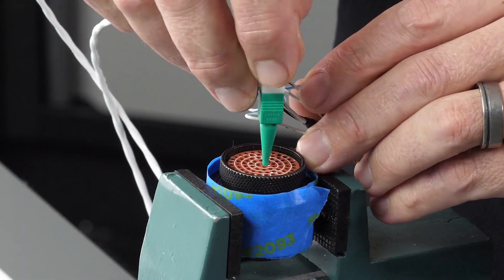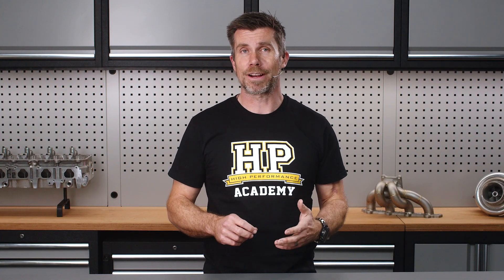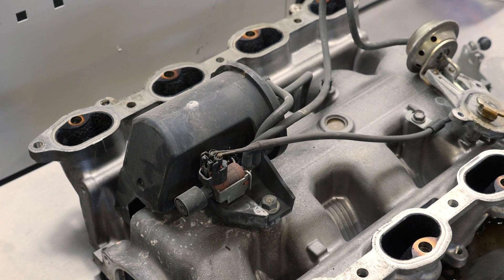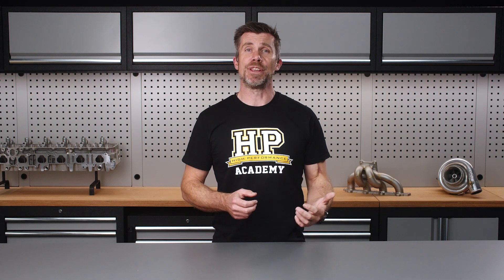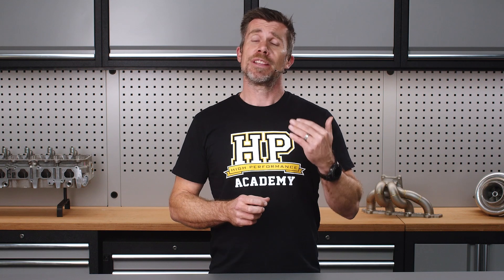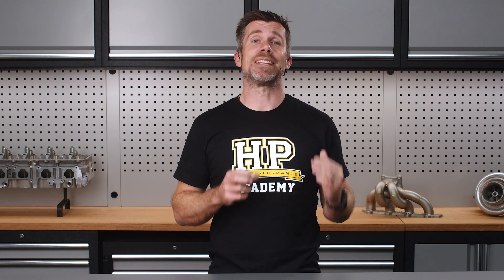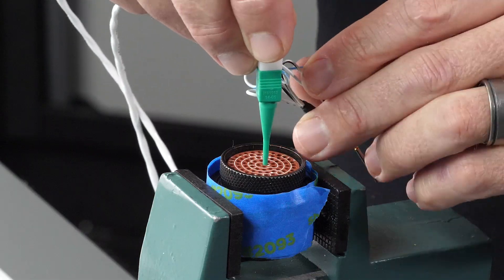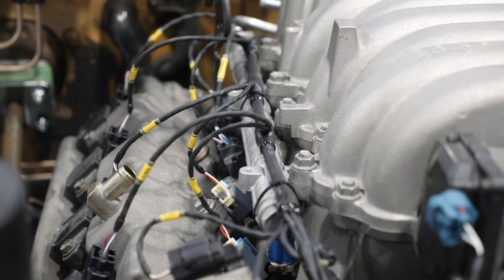Put The Motorsport Wiring Tools Down | Motorsport Wiring Planning 1 of 5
It's easy to assume the bulk of your time wiring will be spent on the tools, and this is a trap many fall into when it comes to creating their own custom harness not realizing the importance of accurate planning and preparation.
It's not hard to wire an engine or an entire car, but there is a big difference between a job that 'works' (for now with luck) and one that is far better than anything it came with from factory and can outlast the life of the chassis. That difference starts with planning, and 99% of wiring issues when it comes to damage, bad earths, overloaded wire or connectors etc all come back to poor planning techniques.

With planning being the cheapest part of the process for many, costing only time, it is within everyone's reach to get this right.

Using a Toyota 3UZ V8 powered project for the example, in this step we'll look at the electronic
components that we're using for the project to control the engine, determine their power requirements and current draw, how they need to be connected and what sub harnesses,
if any, will be required. Often this step will be conducted at the same time the electronics package is being selected and this is a sensible workflow since this is the ideal time to ensure that the ECU that you're going to use can actually handle the input and output requirements for your project. This process should start by thoroughly documenting every single input, output and connection that's required for the harness.

You will create accurate documentation for your specific application that includes current draws, inputs and outputs and eventually even the tools that will be required for your specific materials. If you talk to anyone who is struggling with a wiring project or is selling a unused ECU at a loss that doesn't suit them, this will undoubtable be something they have not done.

As well as considering current draw to make sure we spec our connector pin count correctly later on, we take a quick look at our CAN Bus network layout and material, and of course take a step back to consider the project on the whole rather than only zeroing in on the engine to make sure we are being efficient with our future time on the tools and the layout we choose.

We're using a V8 engine swap project for this example, running a MoTeC M170 ECU, which is just 1 of over 40 modules in the Professional Practical Harness Construction Course offered by the High Performance Academy. Hit (or click, your call) the link above to find it in the wiring section of the HPA website, and enrol now for instant access.

TIME STAMPS:
0:00 - Planning Gets The BEST Results
1:05 - Documentation
1:30 - Do Your Research: 3UZ Example
2:39 - Consider The Whole Project
3:49 - Alternator Considerations
4:15 - Our Safety: C127 Dash Function
4:39 - Inputs & Outputs List
5:41 - Extra Step
6:14 - Current Draw Considerations
6:56 - Example Draw Calculations
8:22 - Starter Solenoid
8:51 - Why You Do This First
9:26 - CAN Bus Wiring
11:27 - CAN Wire
11:43 - Next Step: Routing
11:51 - Just 1 of 48 Lessons